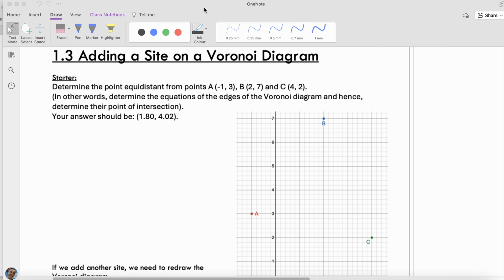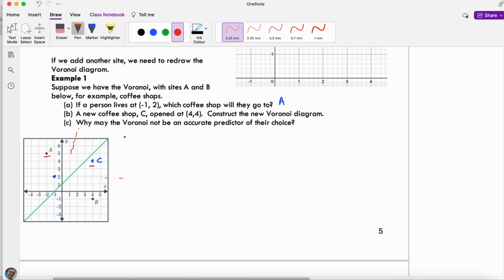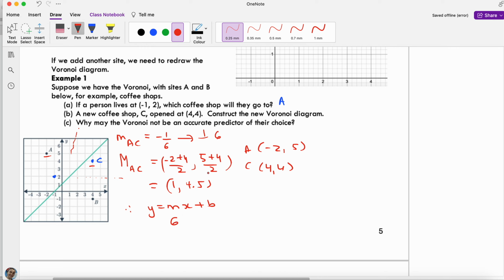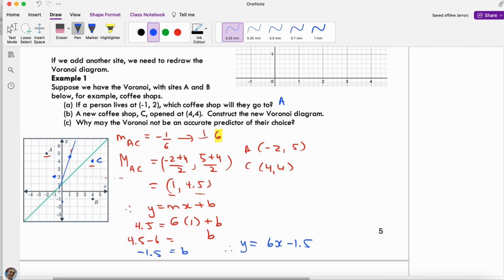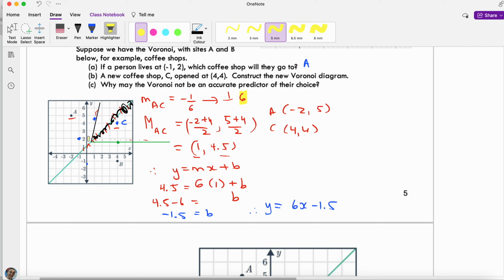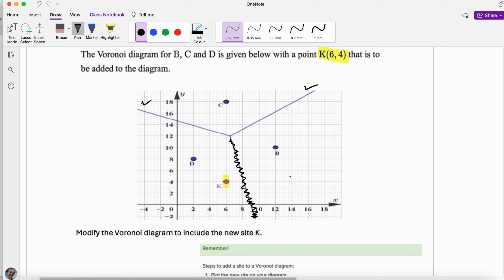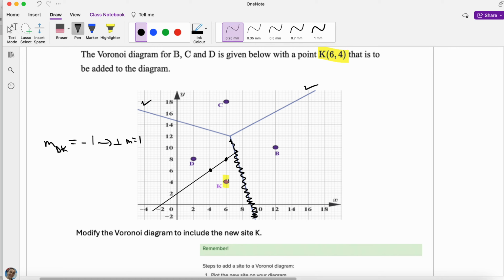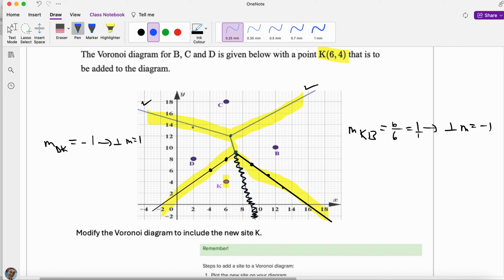Voronoi Day 3 Adding a Site